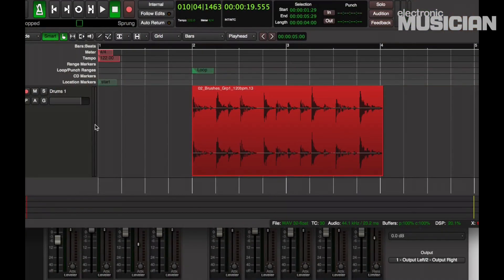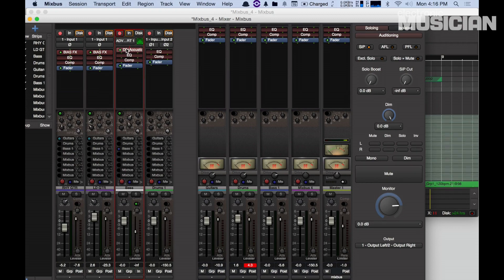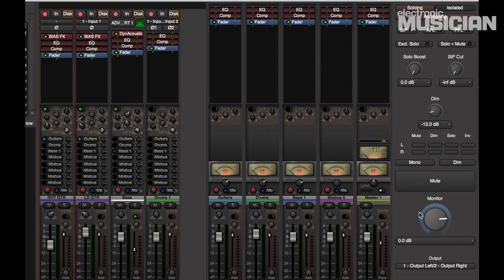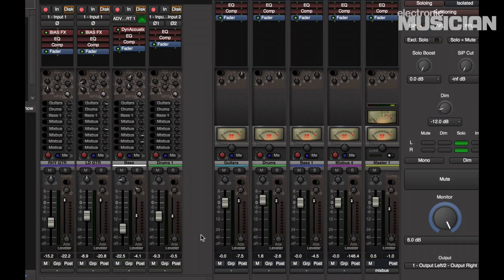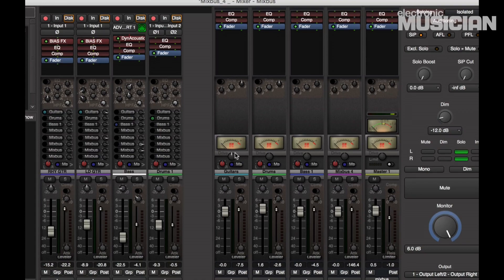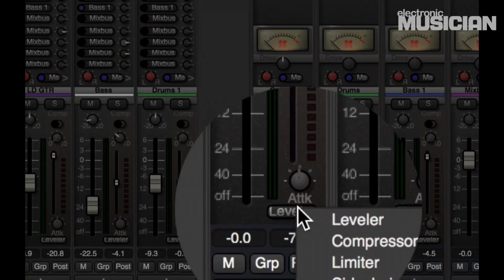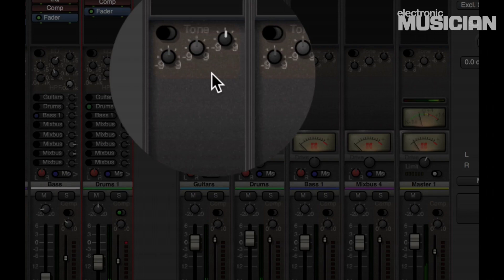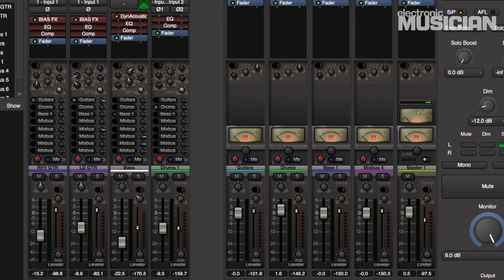Video Tour: Harrison MixBus 3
EM contributor Mike Levine takes us inside version 3.0 of Harrison Consoles' MixBus DAW, designed to replicate an analog workflow in a digital environment.